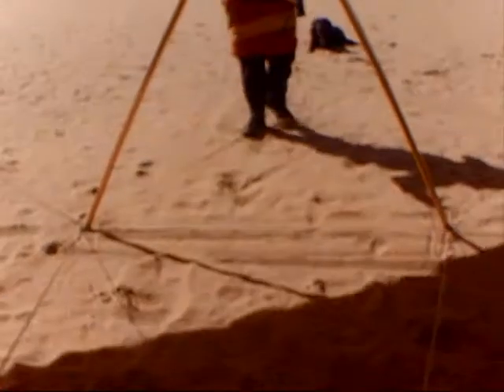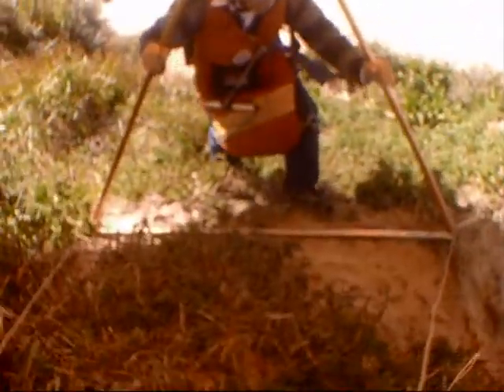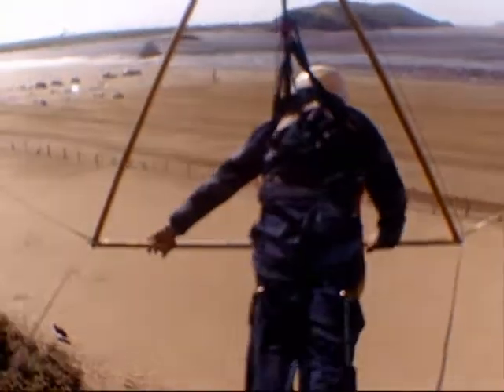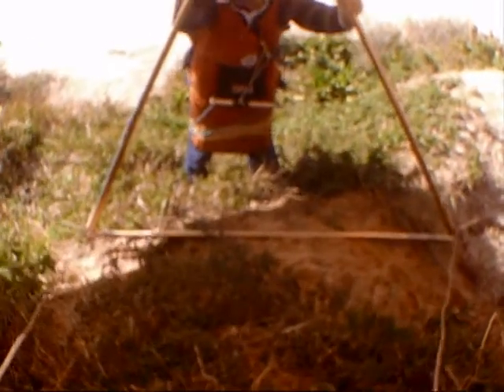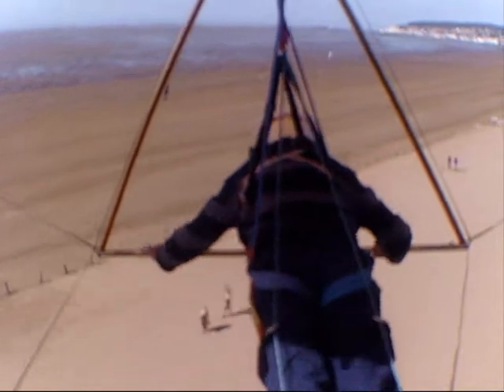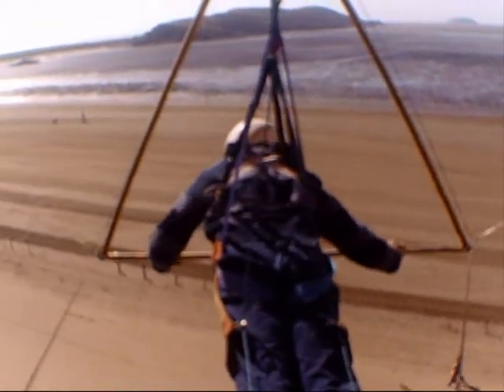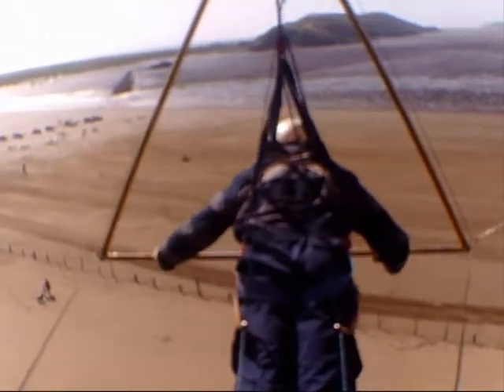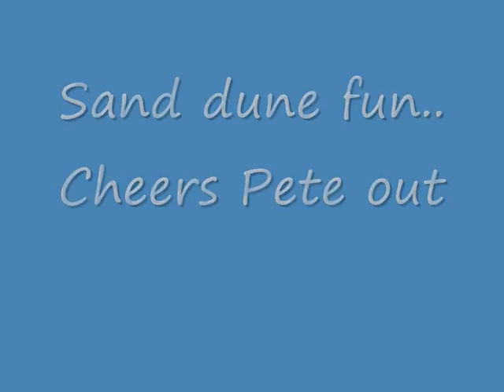Hang gliding. the dunes gooning, our last day of summer Weston-super-mare UK petethewrist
Got up this morning, there was not much wind. If I go to Westbury White Horse, it will only be working on the bowl and thermals. The threat of to much company and landing at the bottom was not for me. I thought with the sun we are going to have today, we should get some air off the sea... And we did.. a nice 15- 20mph on the dunes, I had four good take offs and three good flights with about 2 hours+ air time, dogs had a good run too..
  Looks like off to Wales for tonight for me and my two guys,,Hope to fly Pontlottyne tomorrow, fingers crossed for that...
Added foot note. Had night over Wales at the farm, but the next morning wind did not stay on Pontlottyn for long, the guys shot off to Pandy. No good for me there with my two guys so spent day reading my old hang glider training books.. Hot day in the sun.. Cheers Pete